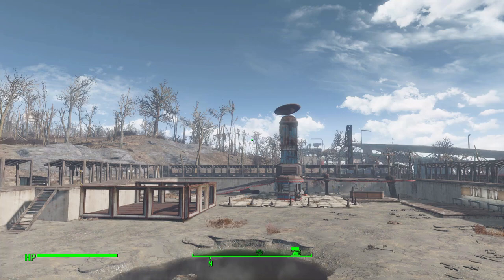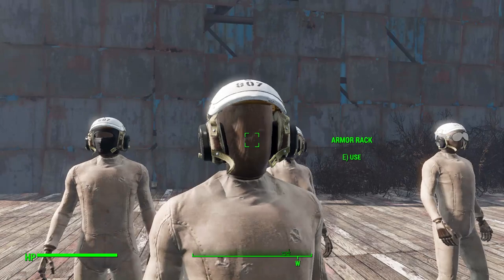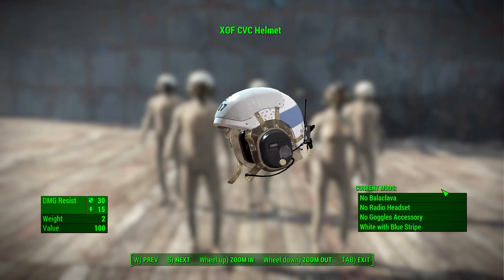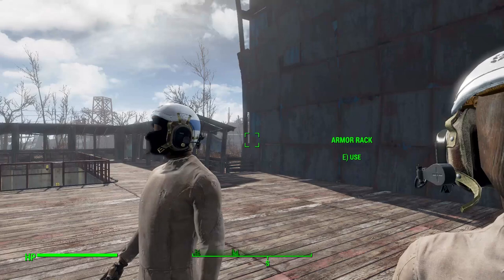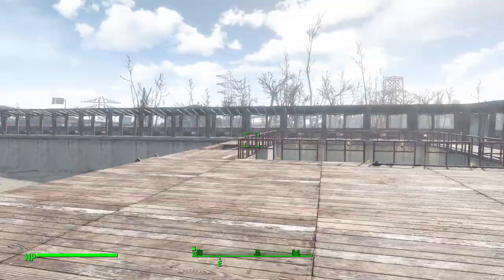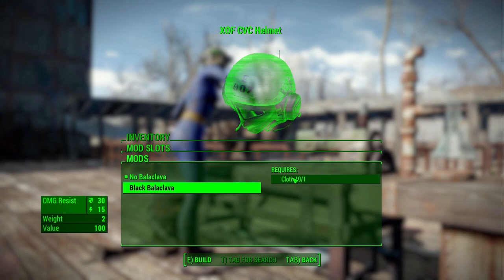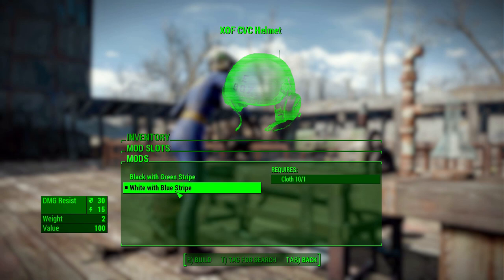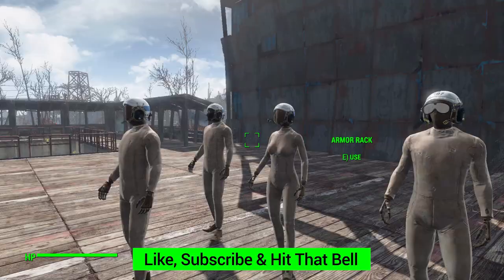Fallout 4 Mods - XOF CVC Helmet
In this episode I give you a quick look at the XOF CVC Helmet mod which adds into the game a combat vehicle crewman helmet.